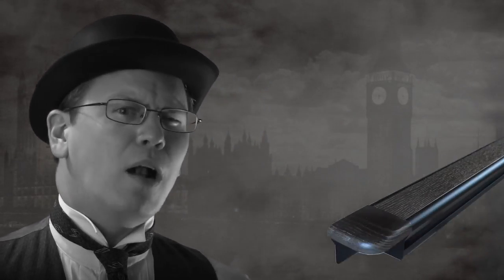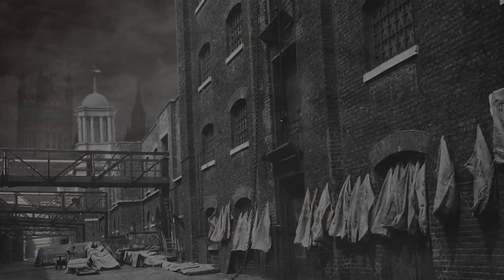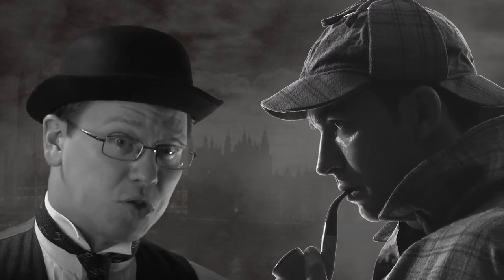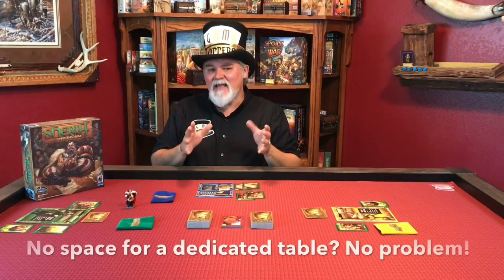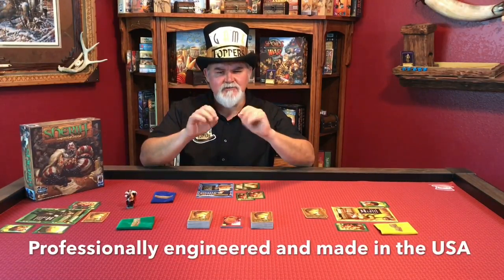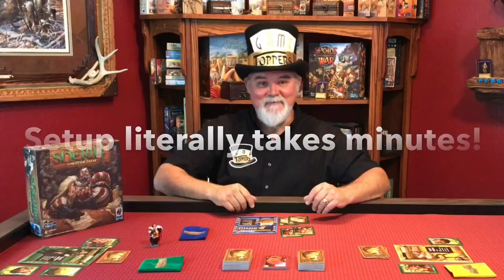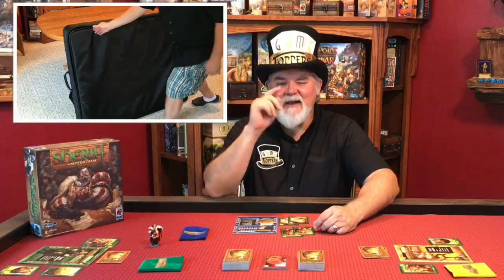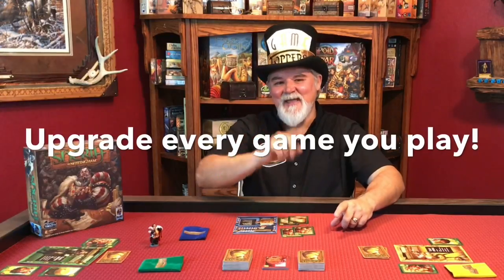Game Topper Kickstarter video